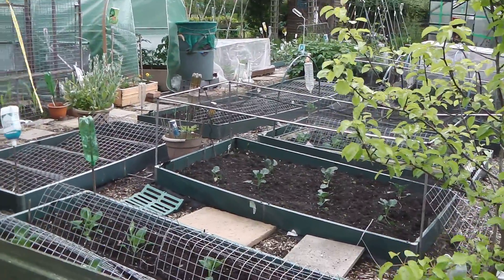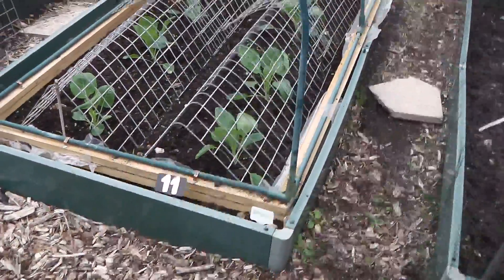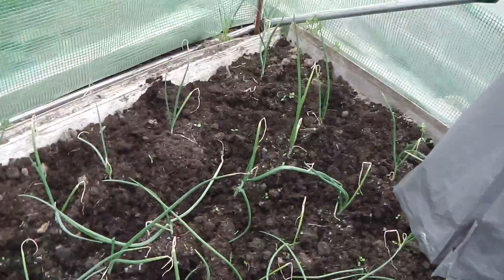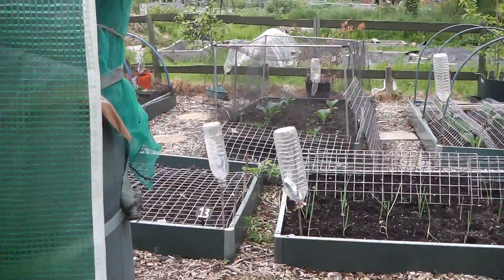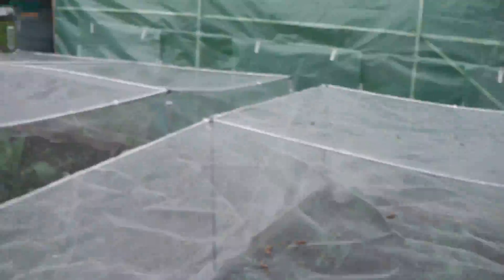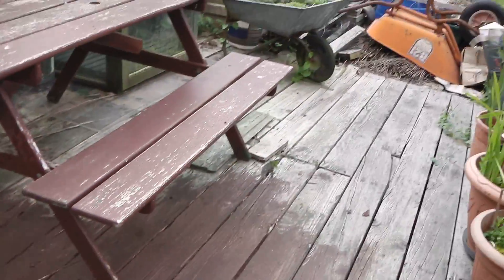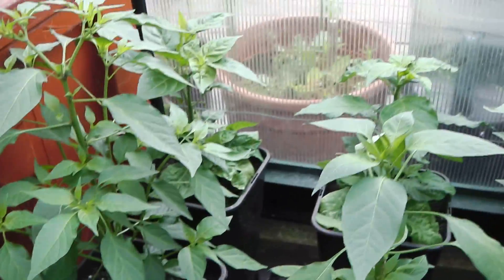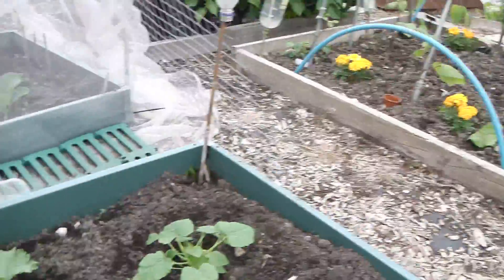Allotment Grower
Hello all, this my update of what I've been up to on my plot. In one section of my clip I mention giving my tomato plants paracetamaol in water and spraying them with it, I made a mistake its actually ASPRIN in water sprayed on the leaves. Sorry about that. The best sight I know of to learn about tomato plants is a chap called Nick Chenhall he's got this fab web sight called tomato growing. Its worth a look. Hope you enjoy my clip.